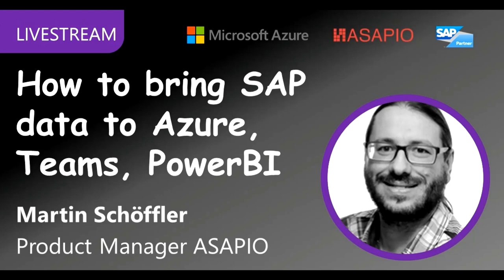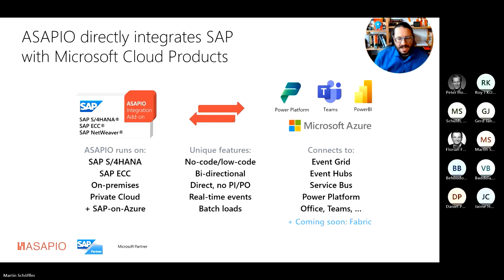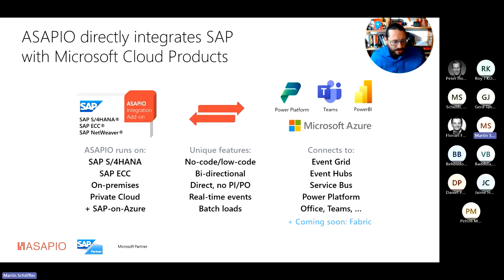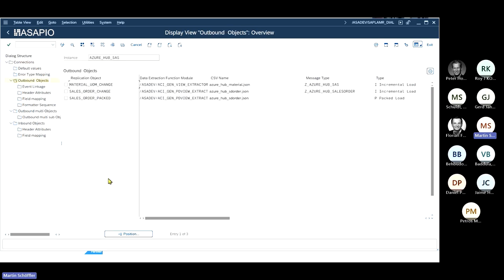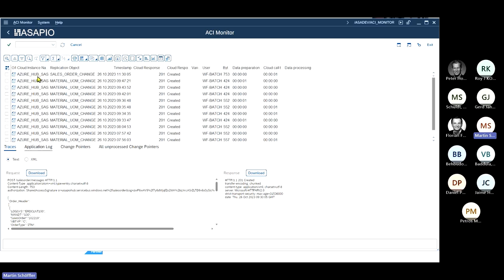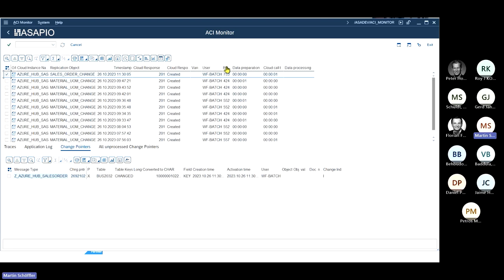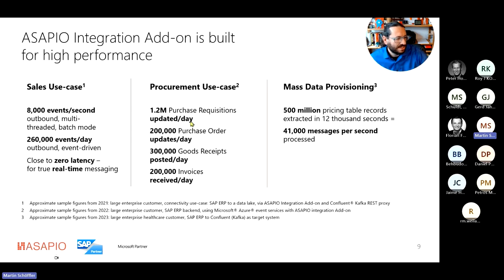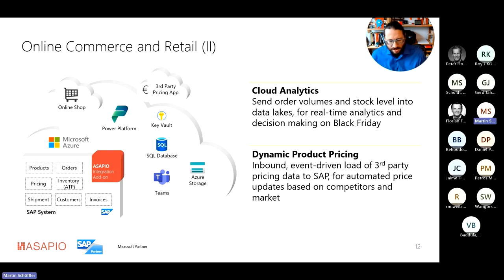How to bring SAP data to Azure, Teams, PowerBI - ASAPIO Live Recording 26/Oct/2023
Join us for a expert demo with Q+A about the ASAPIO approach. Get data into Azure for use in Teams and PowerBI, in real-time. 30min Session, followed by 15min Q+A.